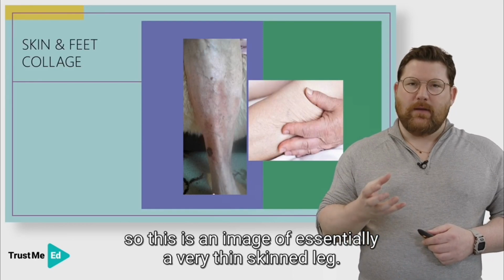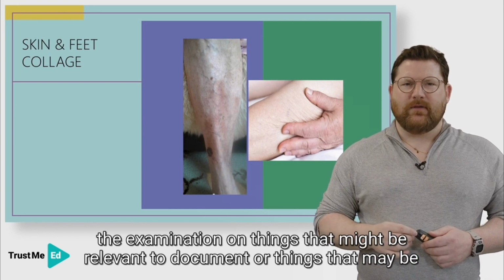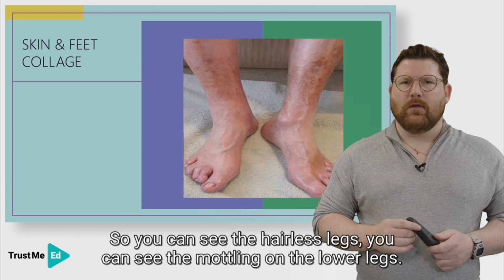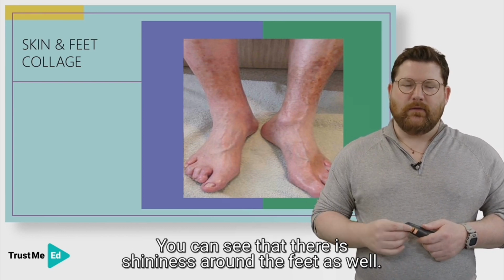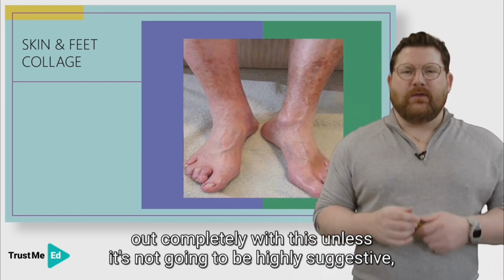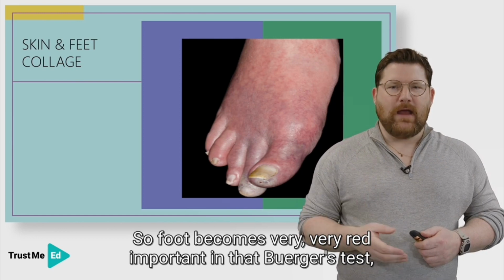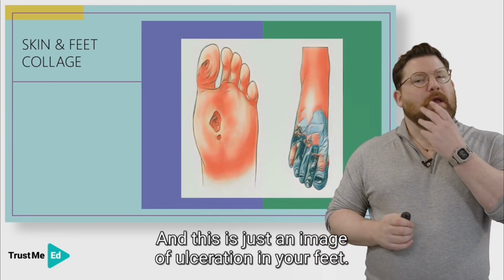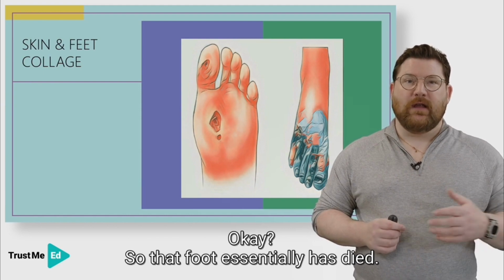ASSESSMENT of Peripheral Artery Disease Part 2 | Adam Dobson on Trust Me-Ed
This clip is from Trust Me-Ed's lecture: 'Peripheral Artery Disease: A Lower Limb MSK Masquerader' with Adam Dobson.